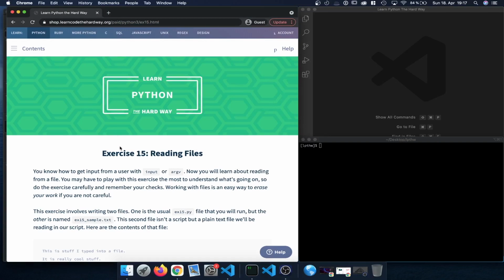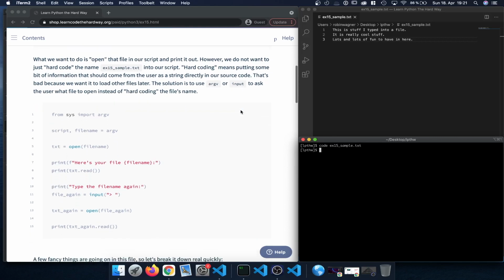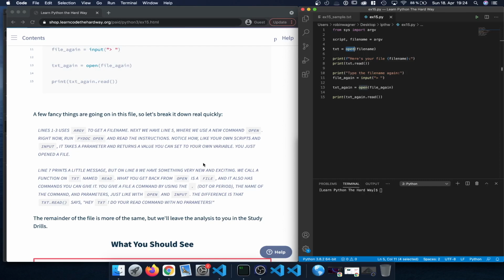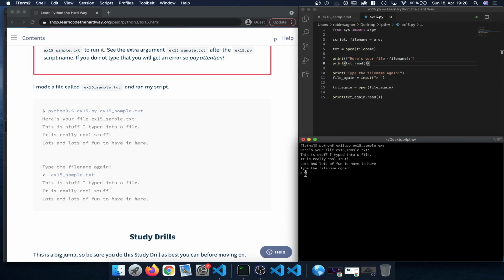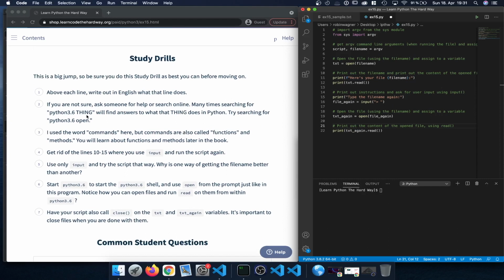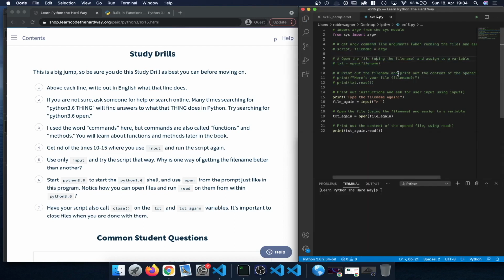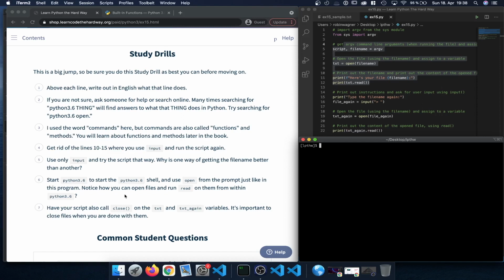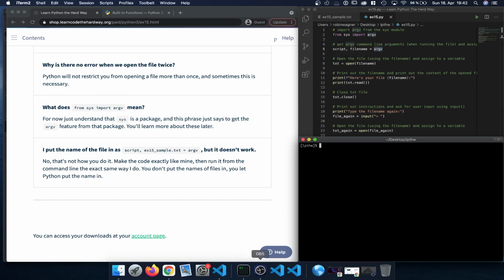Learn Python 3 The Hard Way - Exercise 15: Reading Files